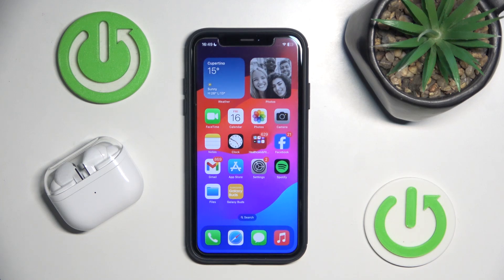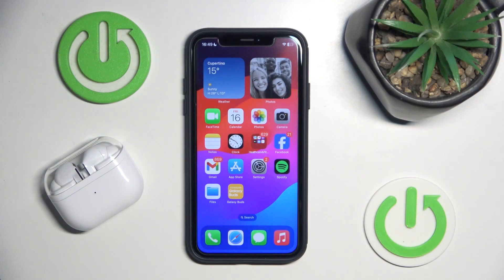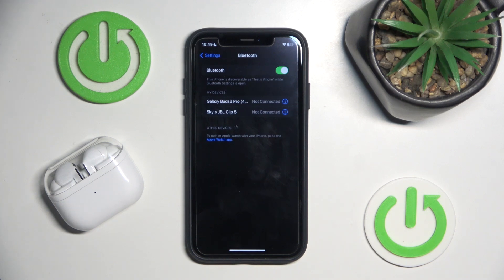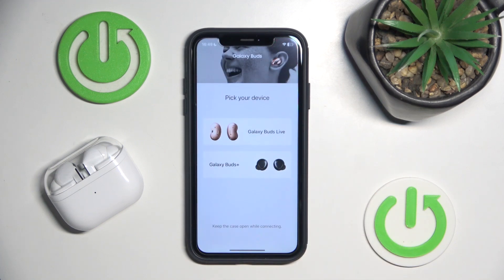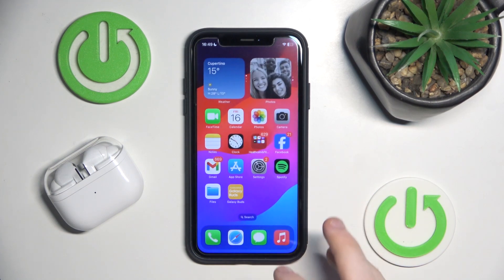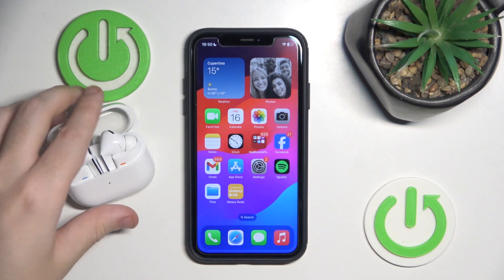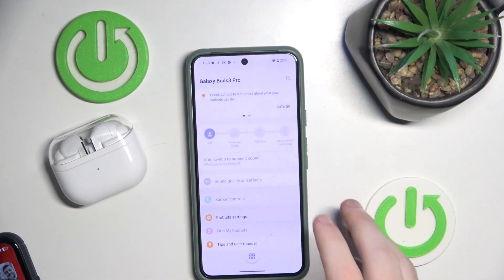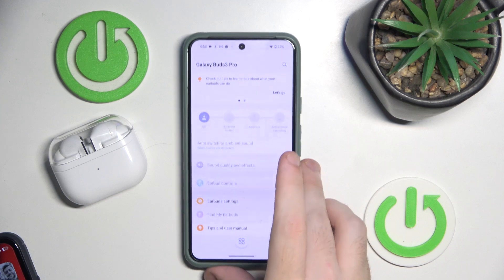Is SAMSUNG Galaxy Buds3 Pro Compatibile With IOS?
In this video, we’ll explore whether the SAMSUNG Galaxy Buds3 Pro are compatible with iOS devices. Learn what to expect when using Galaxy Buds3 Pro with iOS and how to get the most out of them. If you’re an Apple user considering these earbuds, this guide will help you make an informed decision.

Are SAMSUNG Galaxy Buds3 Pro supported on iOS? How to pair SAMSUNG Galaxy Buds3 Pro with iOS?